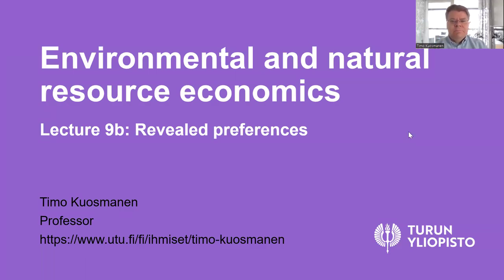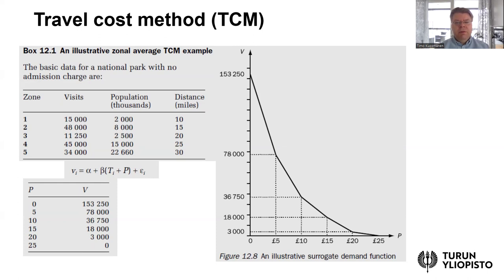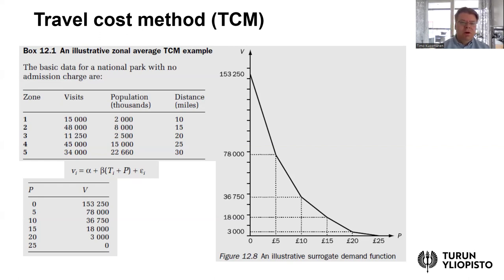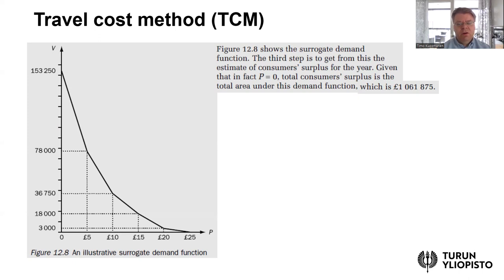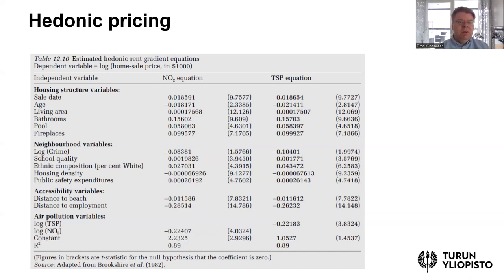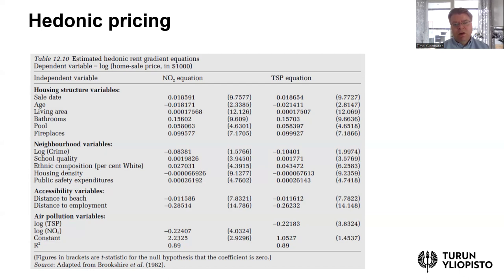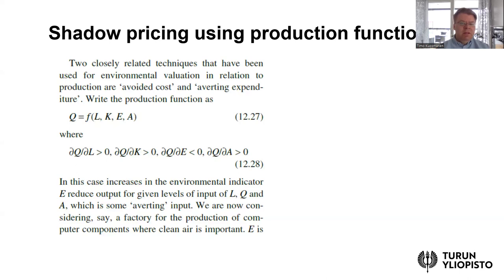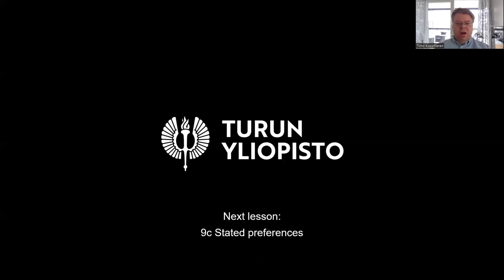Environmental and natural resource economics Lesson 9b: Revealed preferences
Revealed preference methods, travel cost method, hedonic pricing, shadow pricing of production function